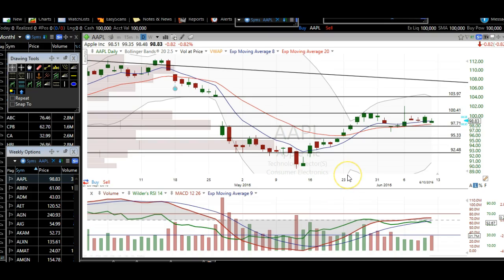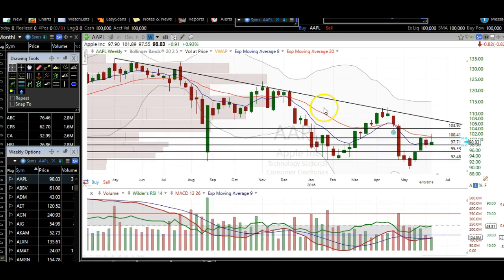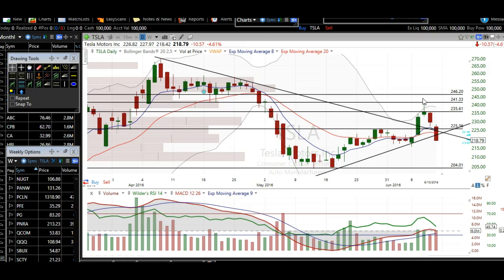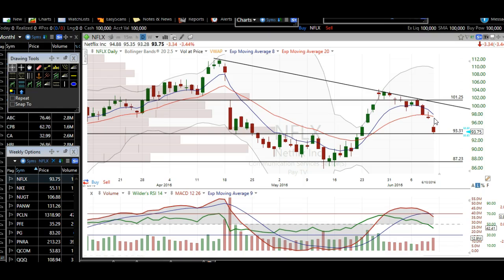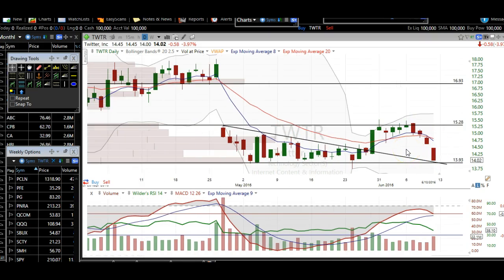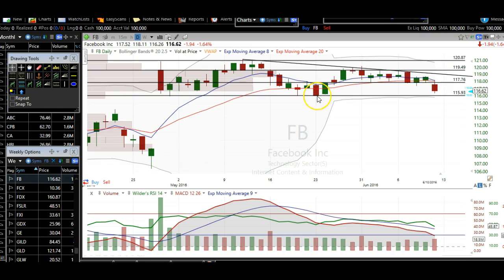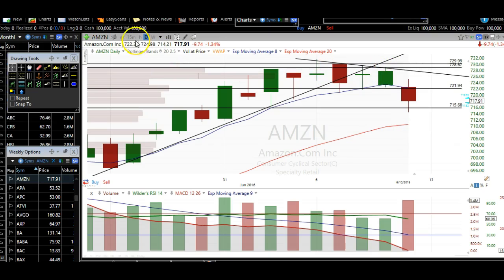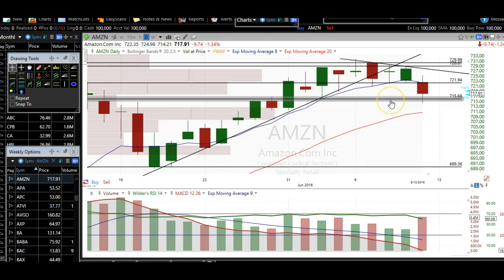Stock Market Stock Chart Technical Analysis AAPL AMZN FB TWTR GILD NFLX TSLA